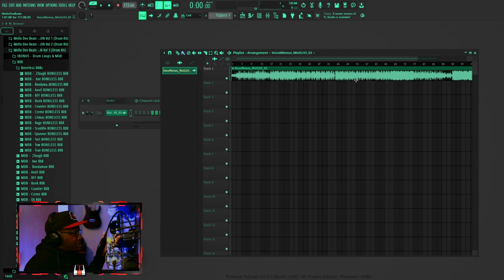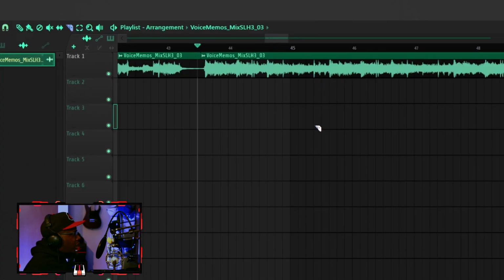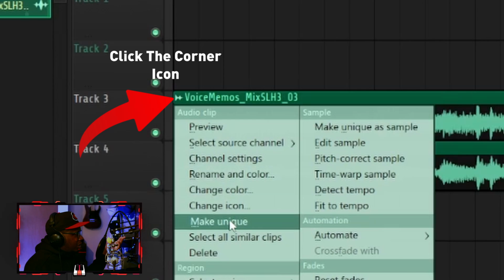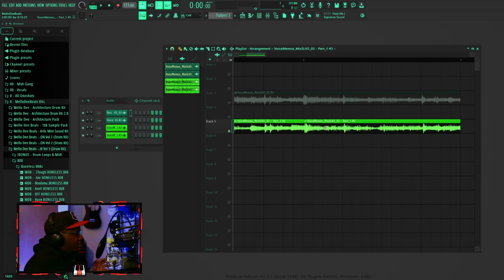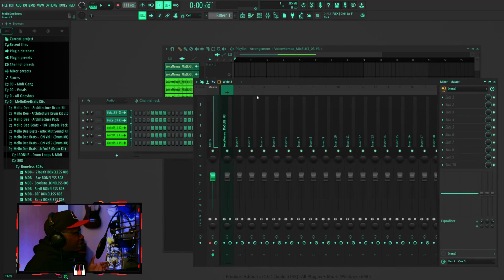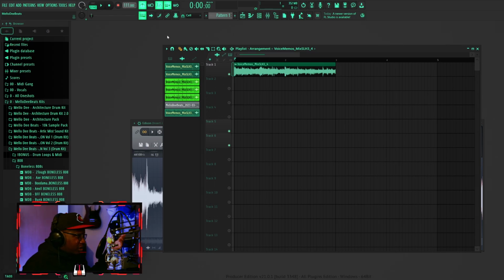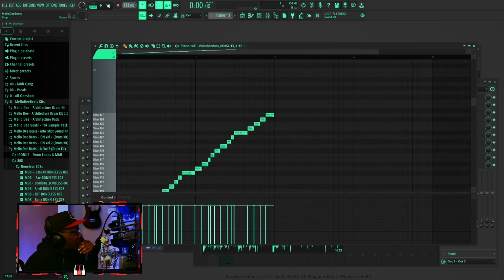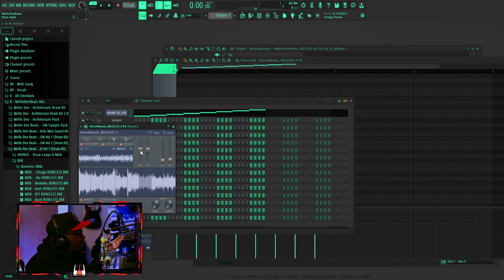THE ULTIMATE GUIDE: How to Sample in FL Studio 21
How To Sample in FL Studio 21
Timestamps
0:00 CONGRATULATIONS! YOU WIN!
1:01 Slicing the Sample (PLAYLIST METHOD)
1:35 Tempo Map
2:15 Trimming Silence (Sampler)
3:12 Slicing Continued (On the Playlist)
5:25 Make Unique and Make Unique as Sample
6:16 Reversing (Why you need to make unique as sample)
7:23 Stretching, Aligning and Binding the Sample
9:13 Pitch Issues when Stretching
9:44 Other Ways to use cross faders
10:15 Turning all your slices into one wave file (consolidating + Rendering)
11:12 Slicing Sample (THE EDISON METHOD)
12:52 Timing the sample through Sampler (GEM)
14:16 CHOPPING Samples (On the playlist)
15:50 Using Fruity Slicer (Chopping, Reversing, Etc)
17:40 Pitching a sample through the Sampler
18:02 Protecting the Sample from Tempo Pitch Changes
18:15 Pitch Shift in Fruity Slicer
18:35 More about Tempo Pitch Changes